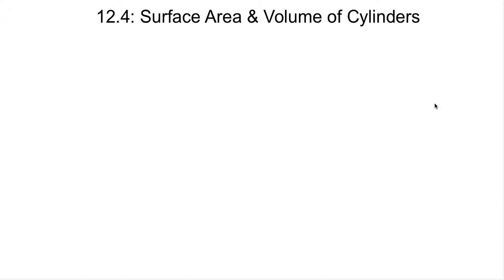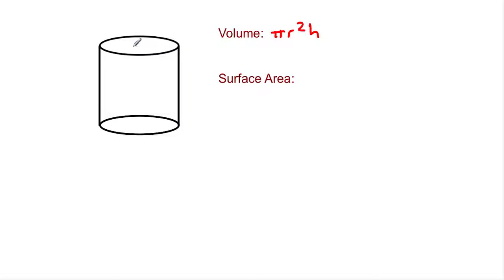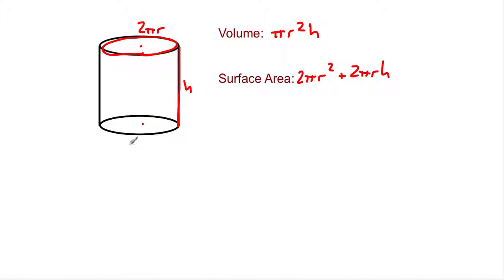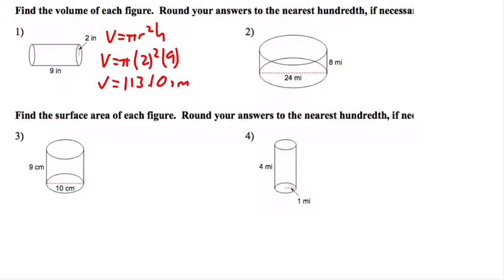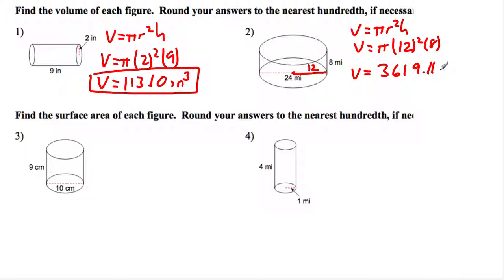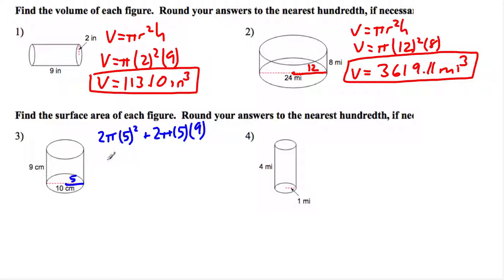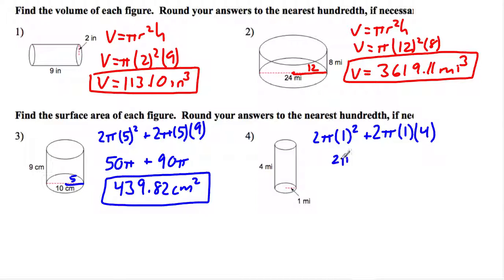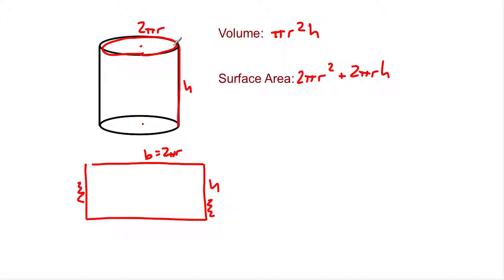Volume & Surface Area of Cylinders